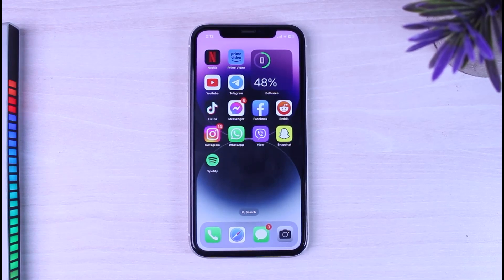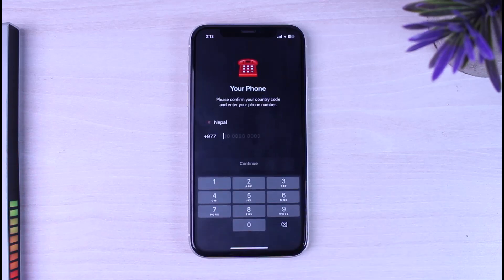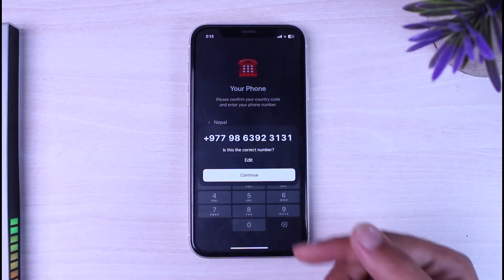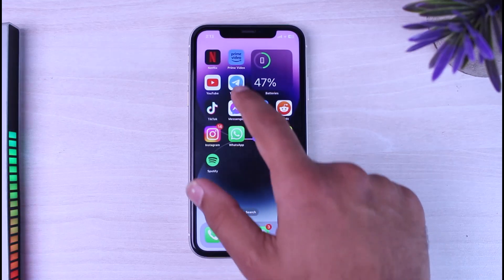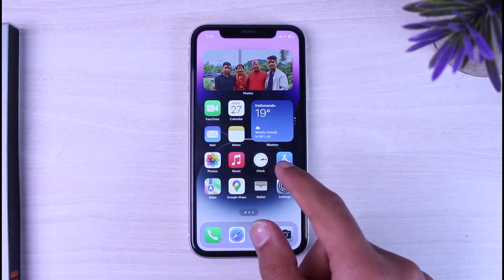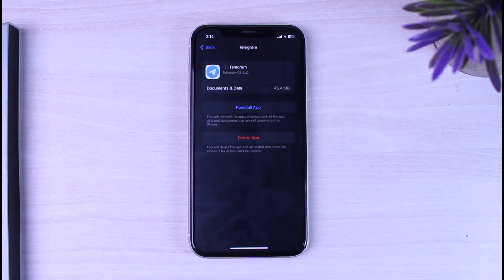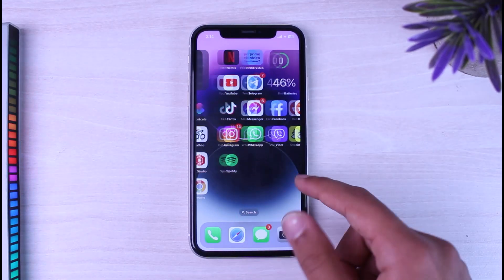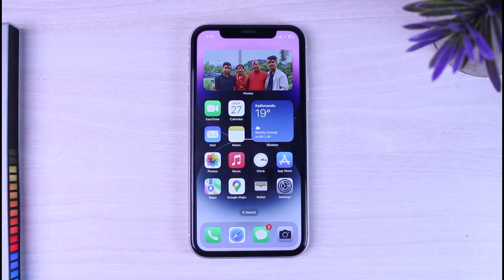How to Fix Telegram Login Error on iPhone | 2023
In this tutorial, I will guide you on How to Fix Telegram Login Error on iPhone.